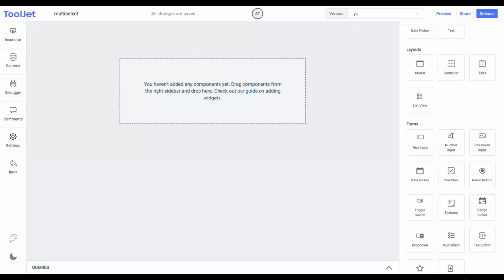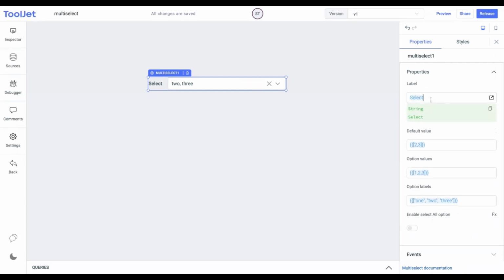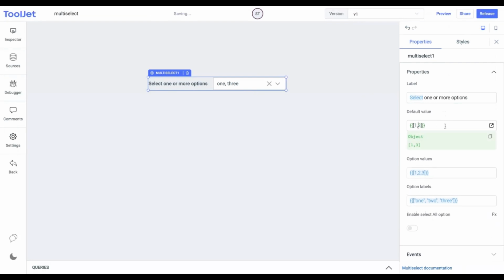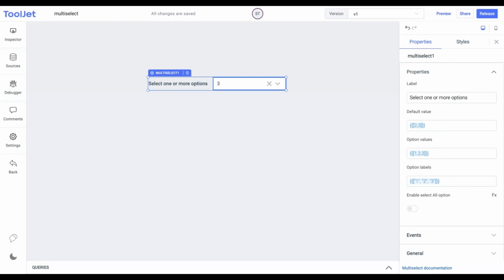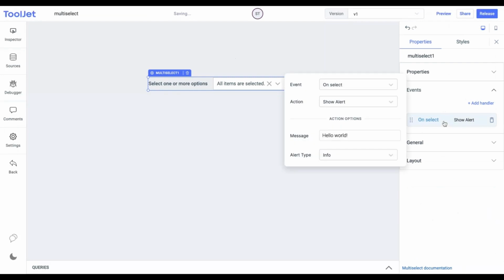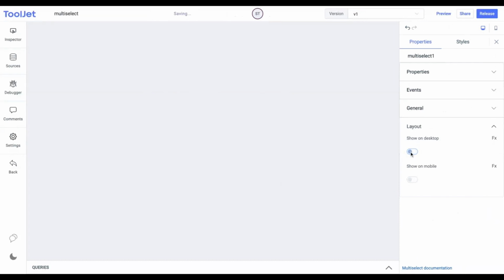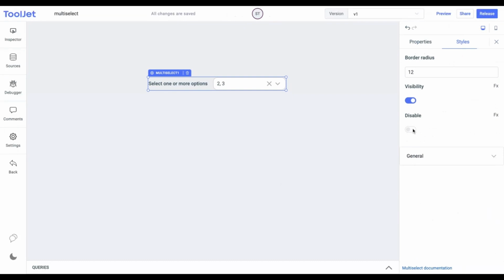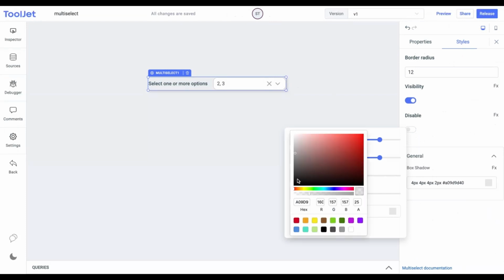ToolJet- How to use Multi-select widget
Time-stamps
0:00 - Introduction
0:28 - Properties
2:06 - Add an event handler
2:57 - Styles

We are launching our new video series on ToolJet widgets every week. This will allow our users to learn effectively how to use our widgets and understand the properties, events, and styling of a Widget on ToolJet.